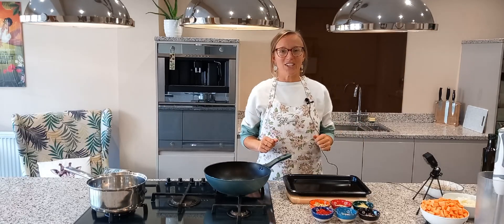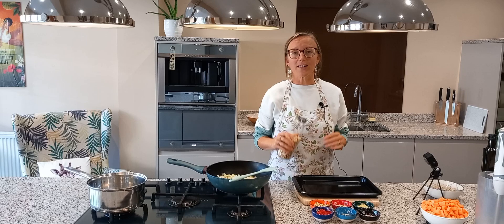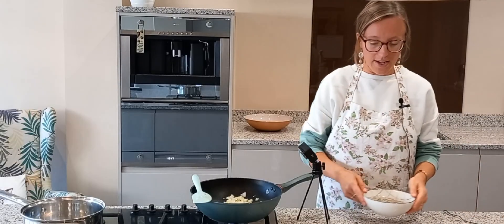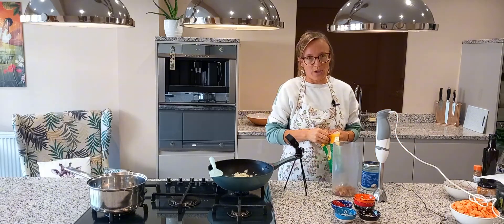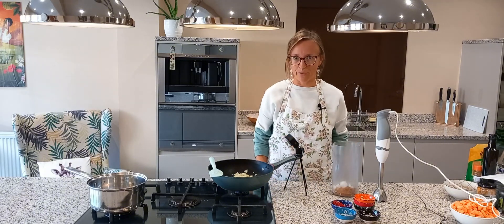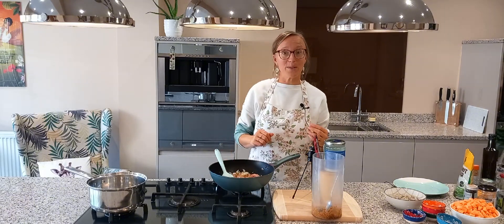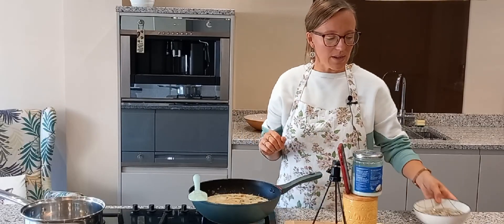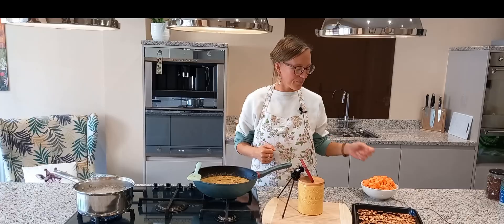Day 20 - 28 (PROGESTERONE BUILDING)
Join me to find out all about what happens hormonally during days 20 - 28 of your cycle and what to eat during this time.